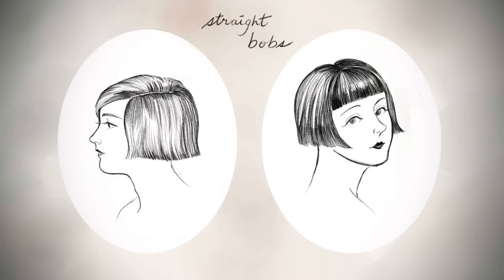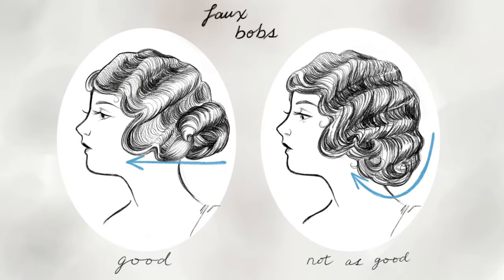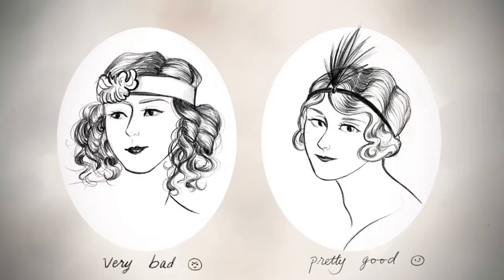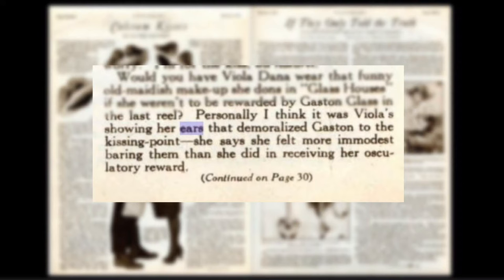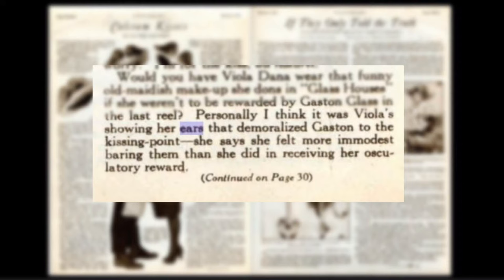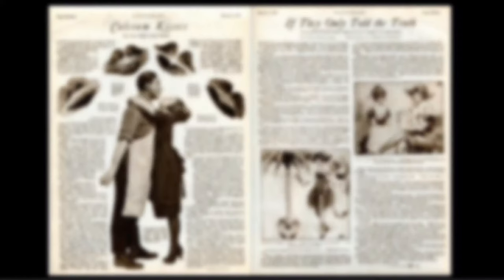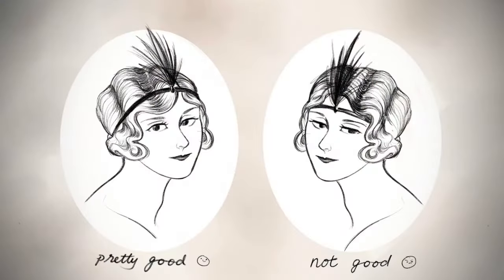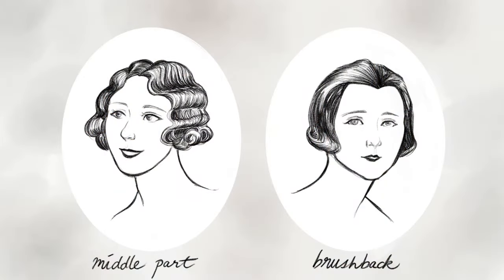Why Your 1920s Hairstyle Doesn't Look Right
I finished recording this video at 4pm yesterday and then fell asleep for 4 hours, woke up delirious to almost pitch blackness, realized I forgot to record the sections of me showing my hair as examples, so I drew everything instead to get this already-late-video out lol.
Let me know if I should do a men's hair version or something next :3